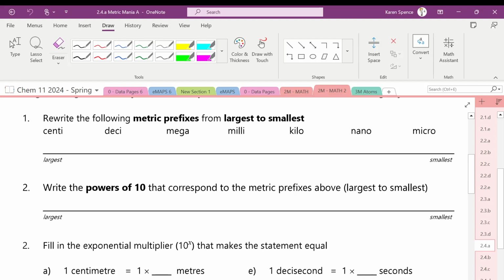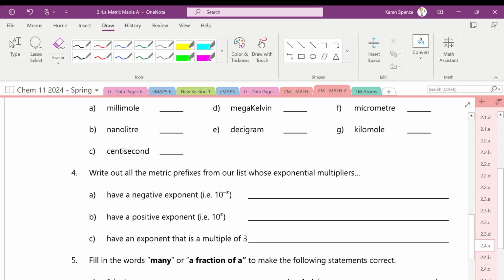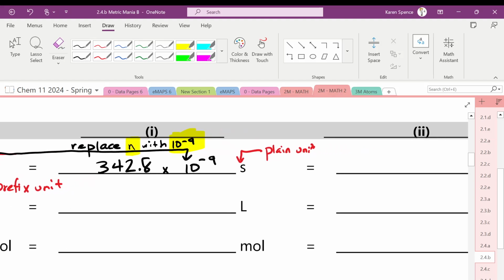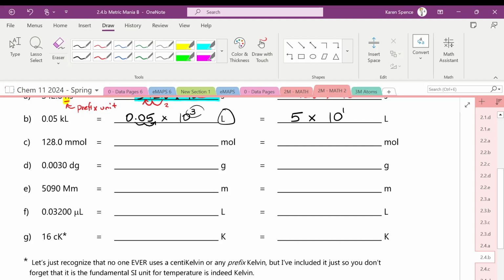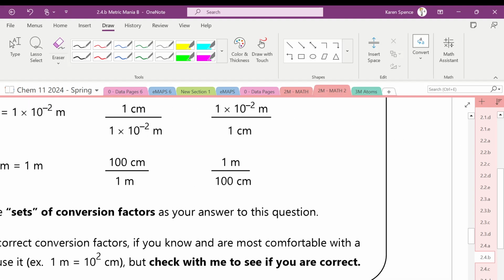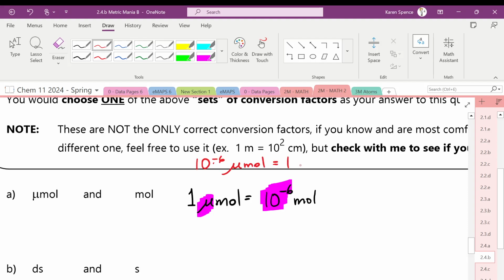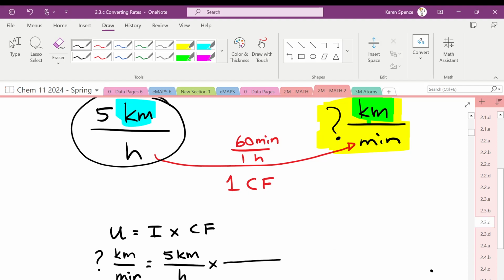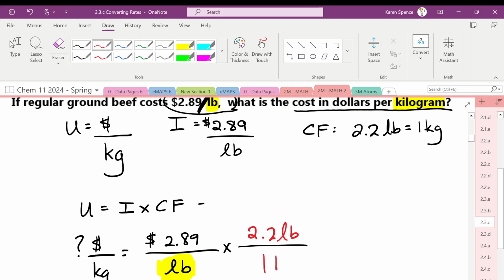2024-03-01 Making conversion factors between prefix units and plain units. Units in denominator